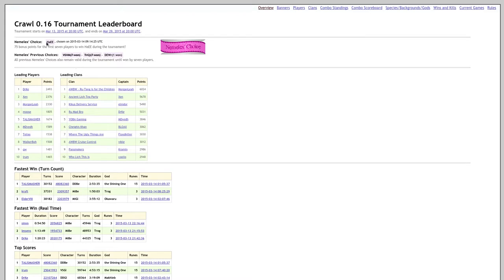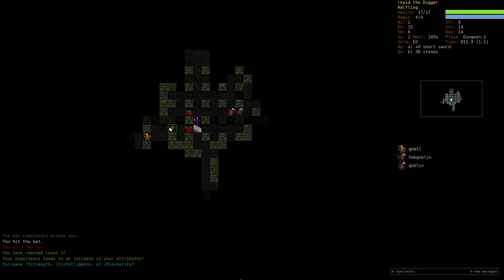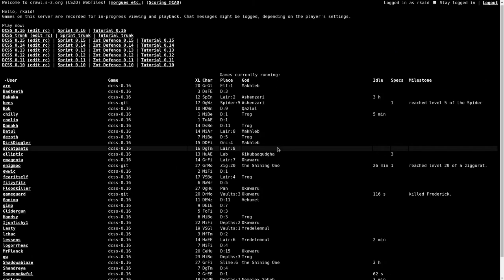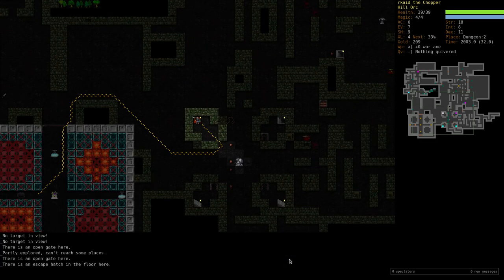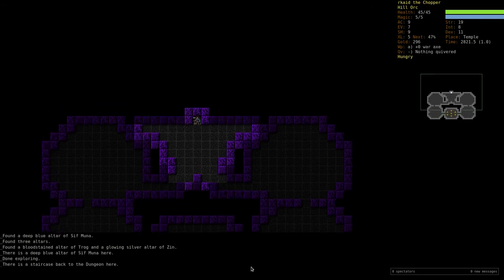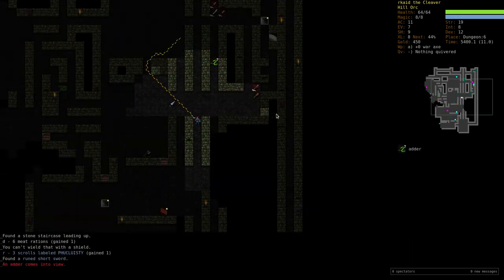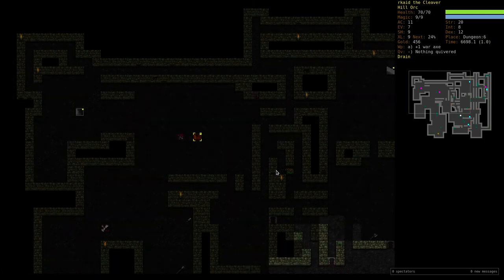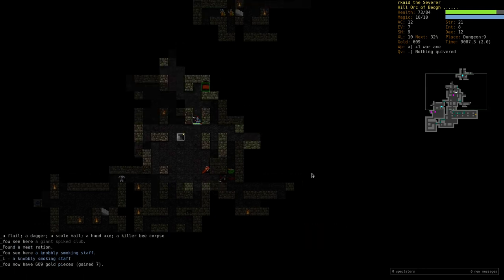Let's Play Dungeon Crawl Stone Soup 0.16 Tournament - 01 (The Orcish Messiah)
I try the "Nemelex' Choice" at the time of recording, with little success. I then try a safer choice of my own. All Hail Beogh!